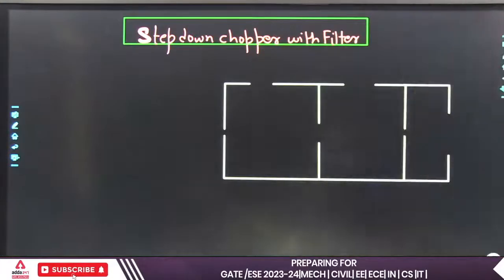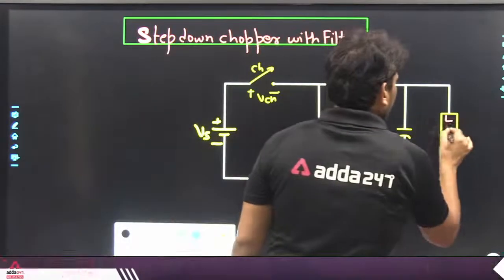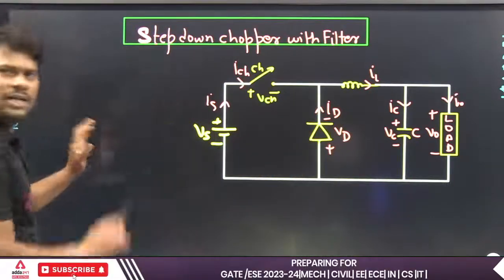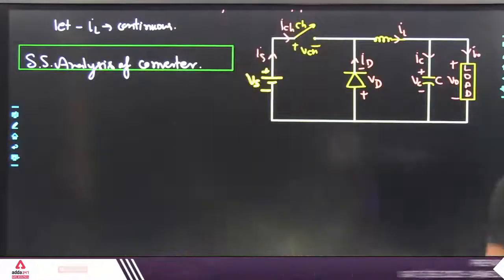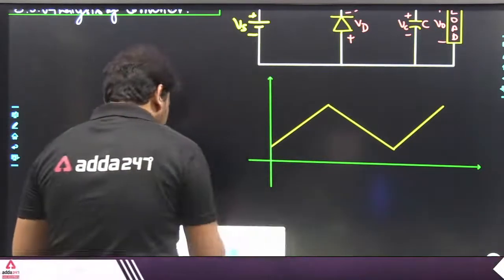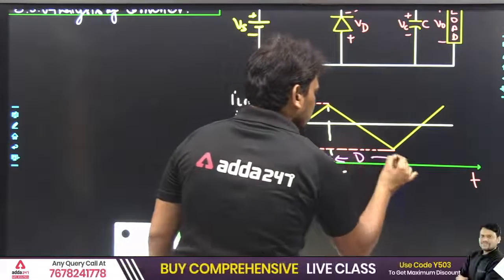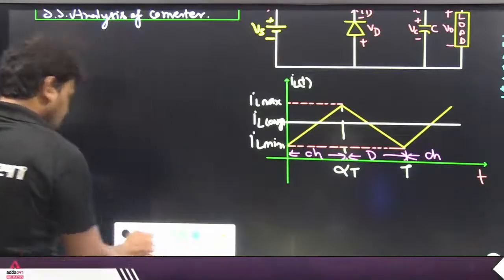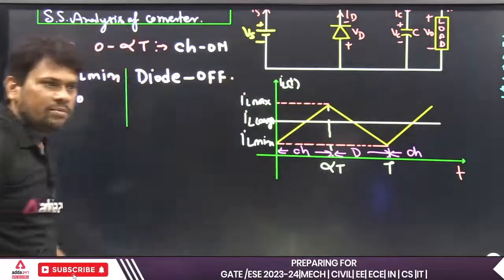Down Chopper Filter #17 |GATE Power Electronics Lectures | GATE 2023 Preparation Electrical Engg.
Down Chopper Filter #17 |GATE Power Electronics Lectures | GATE 2023 Preparation Electrical Engineering |GATE Power Electronics Questions | GATE Power Electronics Syllabus | GATE Power Electronics Notes

Welcome to GATE Adda247: India's Best GATE Exam Preparation YouTube Channel.

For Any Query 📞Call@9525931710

Gate Adda247 is a renowned platform for preparation of various government exams, extending same vision this channel introduces you a great team which has designed a perfect curicullam.

Our main aim is to make learning fun for you and also impart a perfect path to crack GATE and ESE examinations and also develop engineering aptitude to crack interview and serve our nation through PSU’s

GATE Exam
The purpose of the GATE exam is to test students' knowledge in subjects like Engineering and Science. The GATE scorecard is also used by multiple PSUs (Public Sector Undertakings) to recruit applicants for distinguished jobs at Indian Oil, GAIL and Hindustan Petroleum, etc. Download the app to watch Demo Videos, Course Content & Exam-Wise Content Etc.